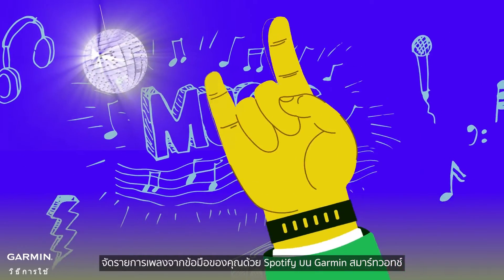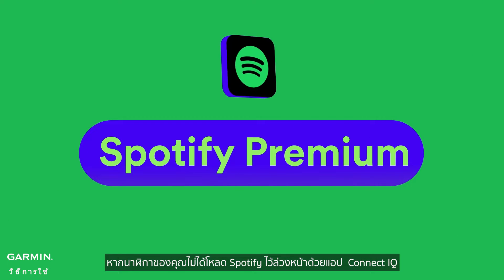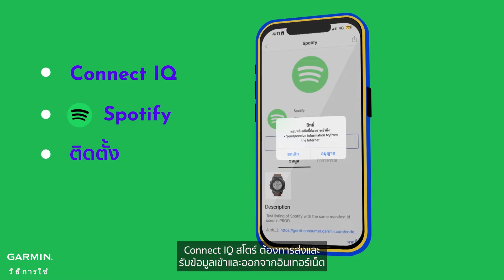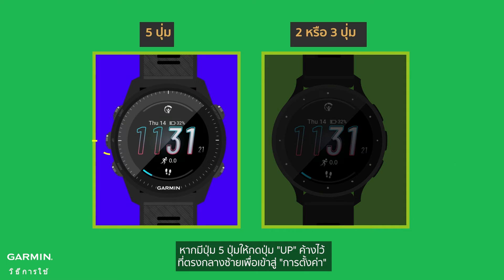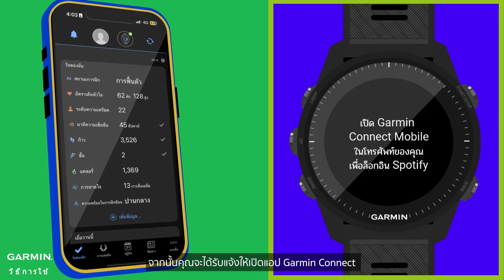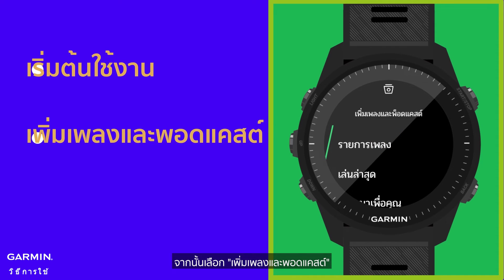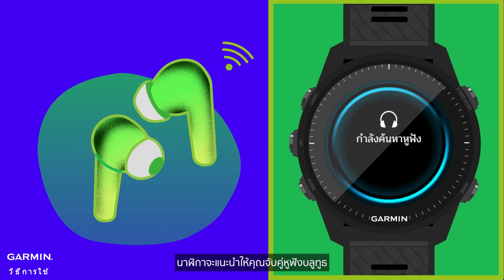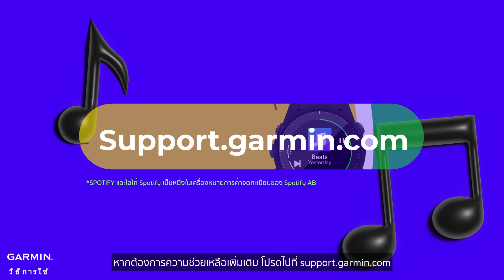บทช่วยสอน - สมาร์ทวอทช์ Garmin: การใช้ Spotify กับนาฬิกา Garmin ของคุณ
ในวิดีโอนี้ เราจะแสดงวิธีใช้ Spotify เพื่อจัดรายการเพลงโดยตรงจากข้อมือของคุณบนสมาร์ทวอทช์ Garmin
ดาวน์โหลดเพลงและพอดแคสต์ไปยังนาฬิกาอัจฉริยะ Garmin ของคุณเพื่อการฟังแบบออฟไลน์โดยไม่ต้องใช้โทรศัพท์

▶การประทับเวลา:

0:00 - บทนำ
0:32 - ดาวน์โหลด Spotify ลงในนาฬิกาของคุณ
0:58 - การตั้งค่าแอป
1:48 - ถ่ายโอนเพลงไปยังสมาร์ทวอทช์ Garmin ของคุณ:
2:25 - บทสรุป

สมัครสมาชิกช่องของเราเพื่อรับบทช่วยสอนที่เป็นประโยชน์เพิ่มเติมและอัพเดทเนื้อหาล่าสุดที่เกี่ยวข้องกับนาฬิกาอยู่เสมอ
▶สำหรับความช่วยเหลือเพิ่มเติม โปรดไปที่